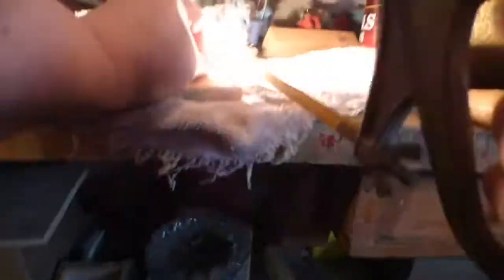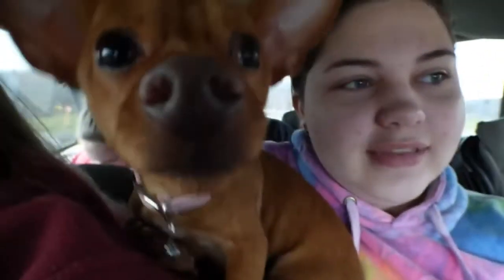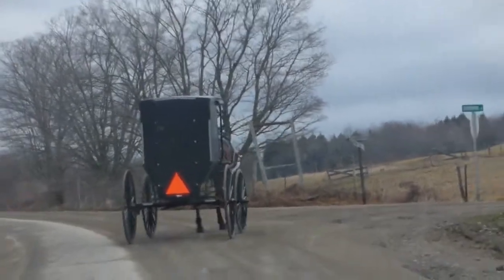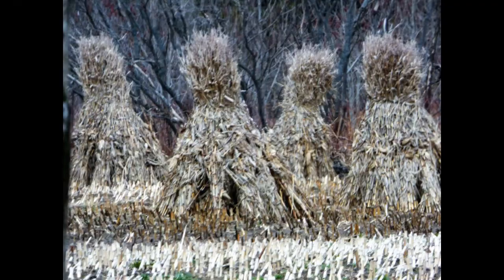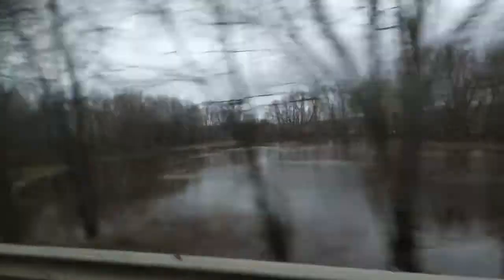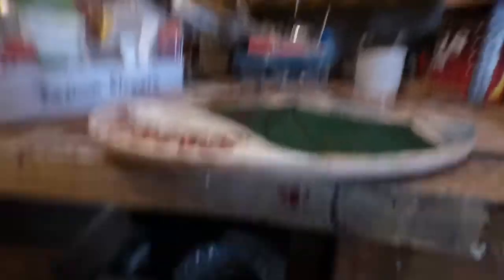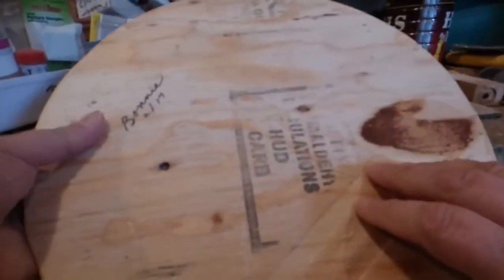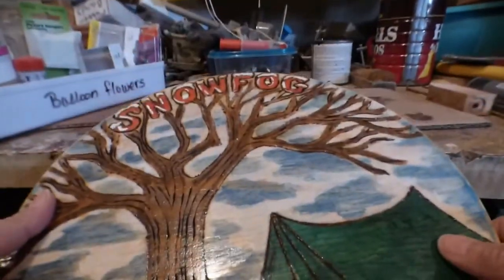Chronicles of SunsetBay Bonnie #2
finshed products are in the mail..an impromtu trip to Amish country, and we go from 60's to 20's in one day...